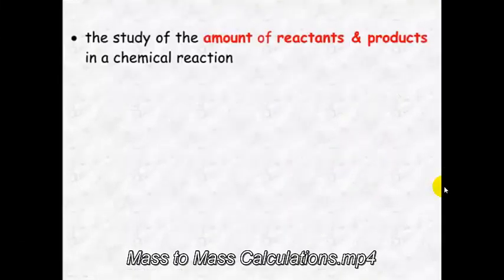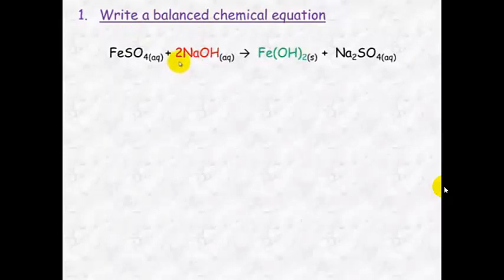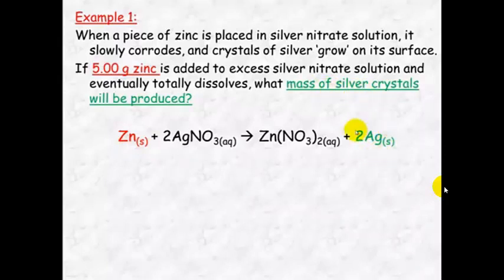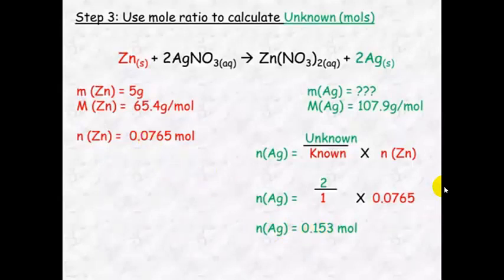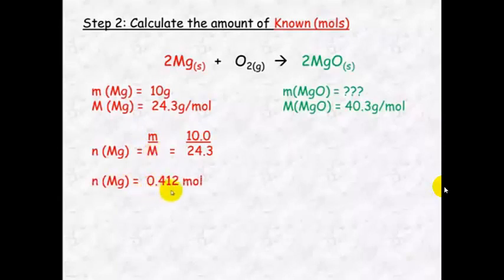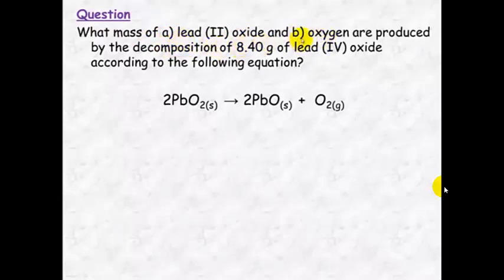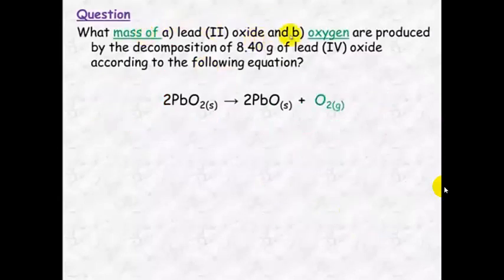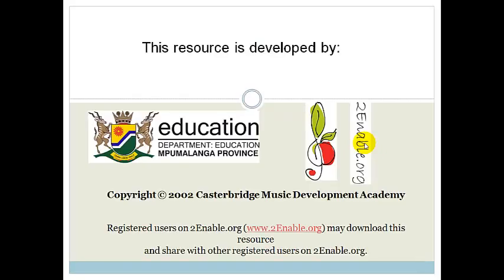Lesson 7 Stoichiometry mass to mass calculations